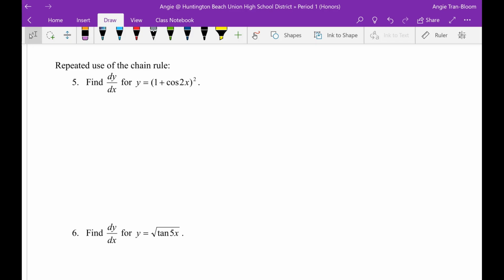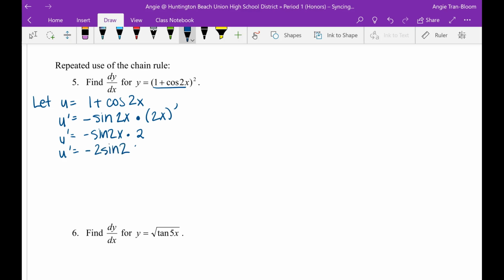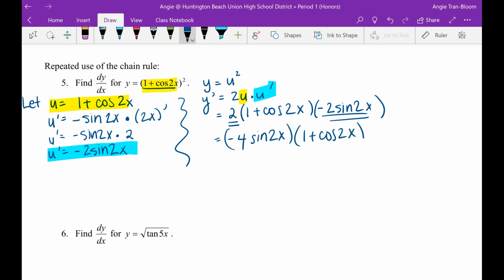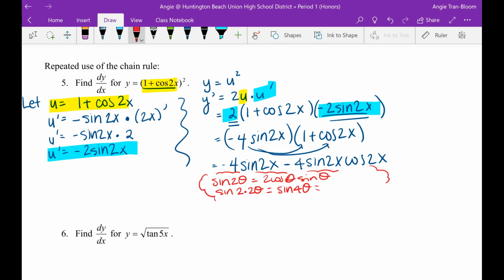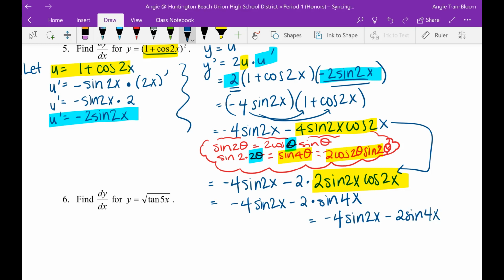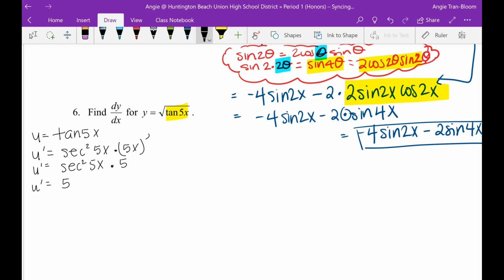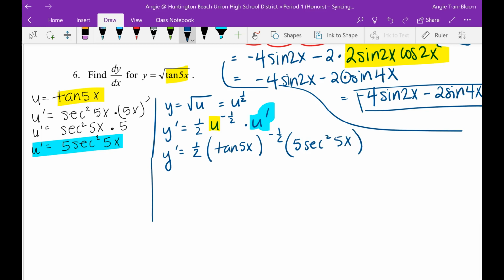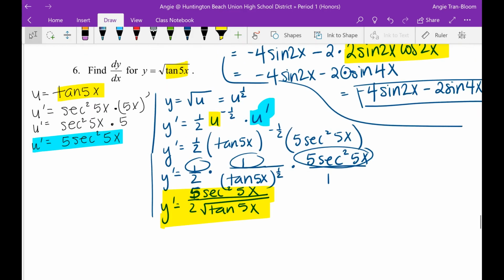3-6 ex 5 and 6